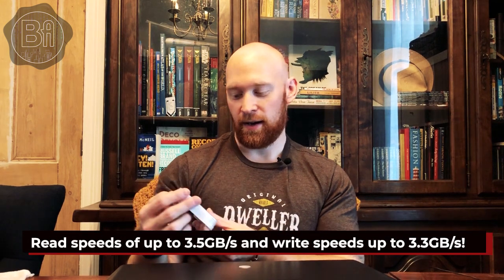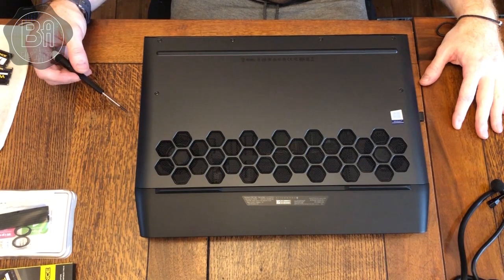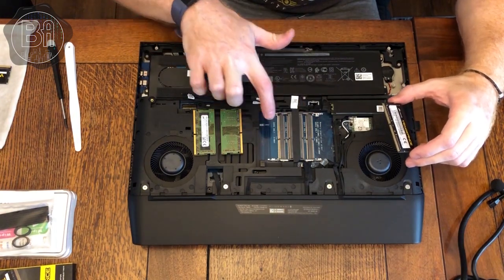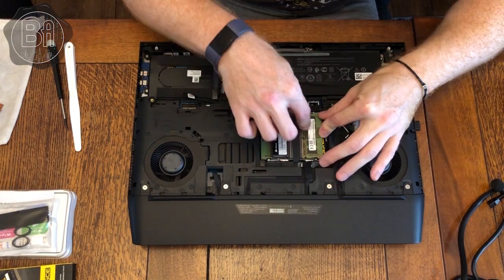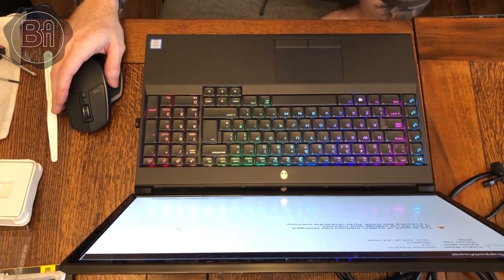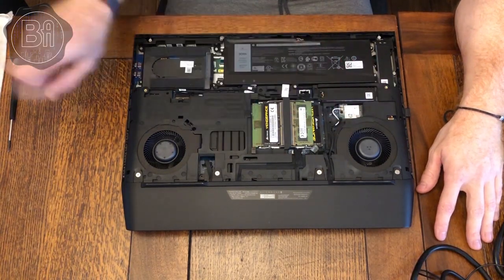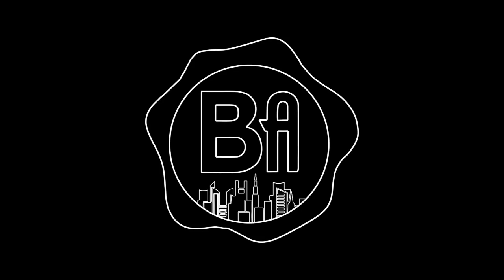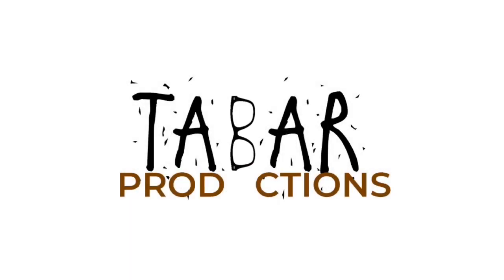How to install RAM and an SSD - Alienware Area51m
Jump in with Tabz as he provides a blow-by-blow run through of his experience installing RAM and an SSD into his Alienware Area51m... flaws and all!

A link to the YouTube video used to change BIOS from Raid to AHCI... I understand this is necessary to detect the new SSD- but feel free to correct me if I’m wrong!:

Samsung MZ-V7S1T0BW 970 EVO Plus...

Corsair CMSX16GX4M2A2666C18...